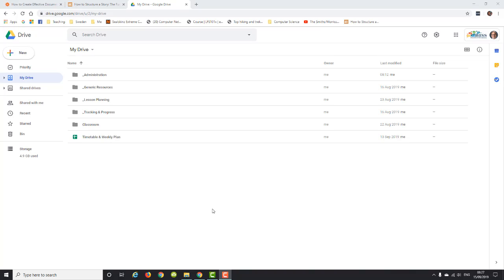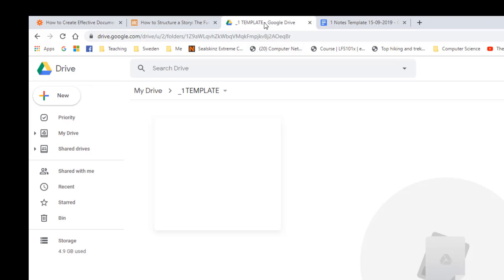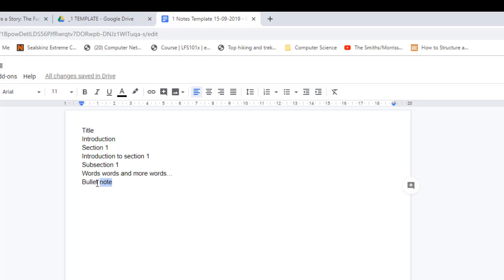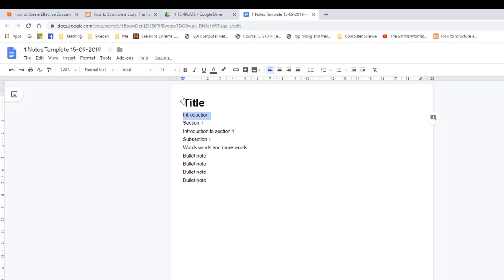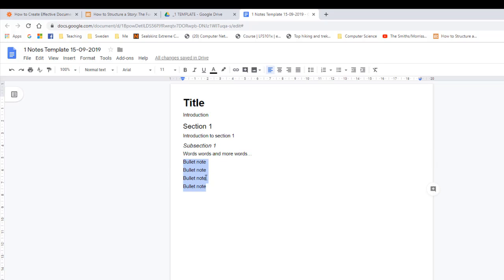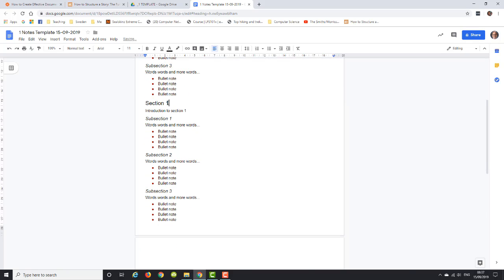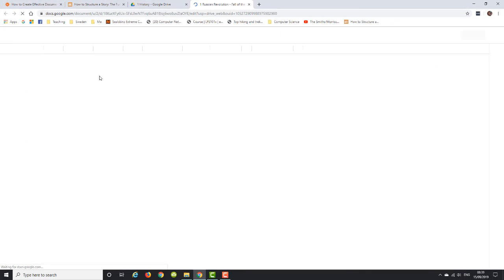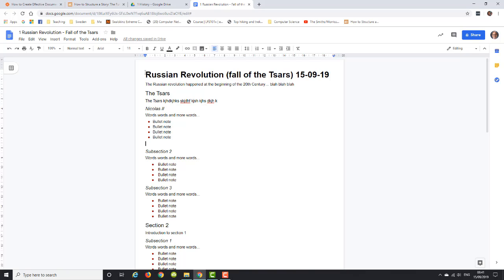Google Doc Notes Template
In this short tutorial I will show you how to create a simple Google Doc notes template file that you reuse (create a copy) every time you need to take notes...